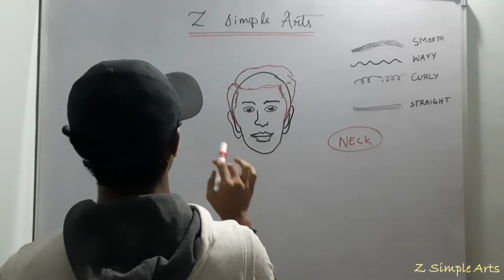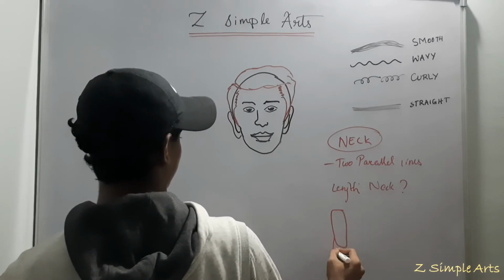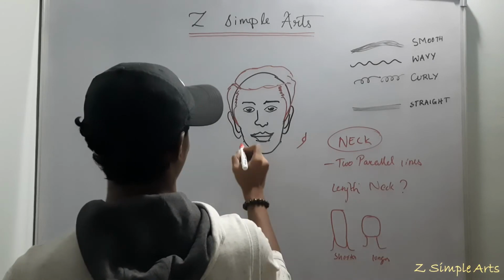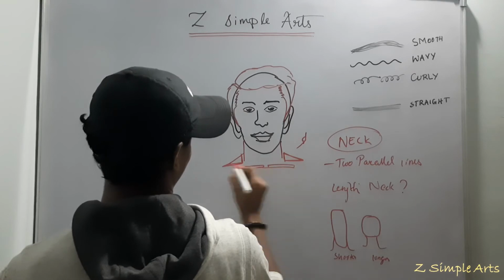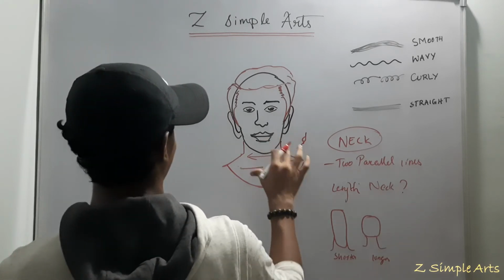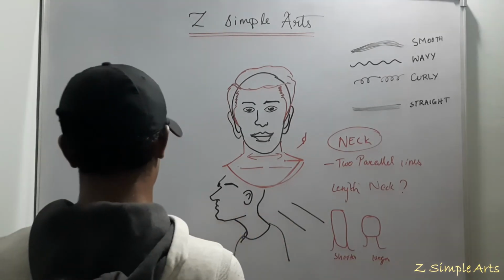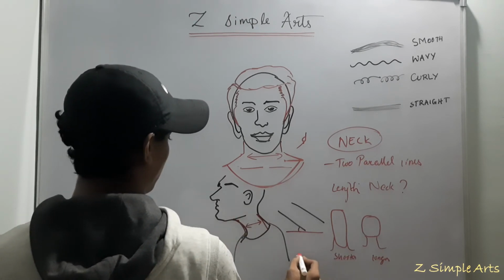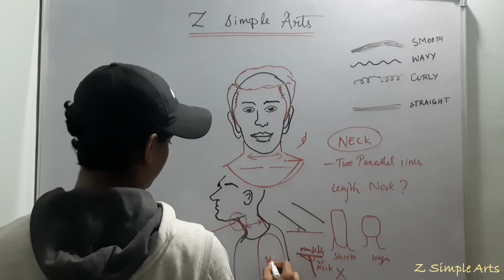How to draw NECK easily-Z Simple arts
Made easy step by step illustrated tutorial video for the beginners. if you have any doubt ,feel free to drop them below in comment section.
Z SIMPLE ARTS is run to help people turn into artist ,especially for the beginners.